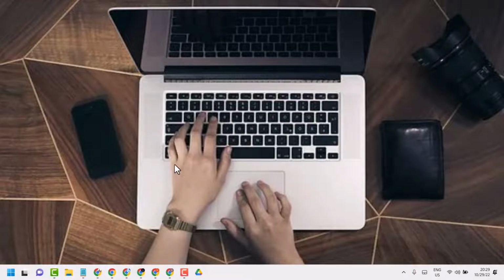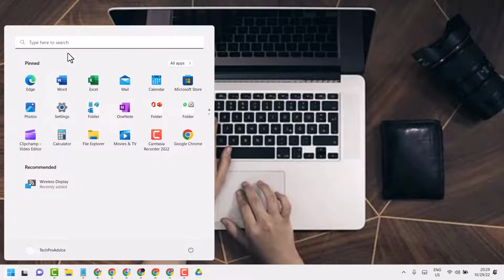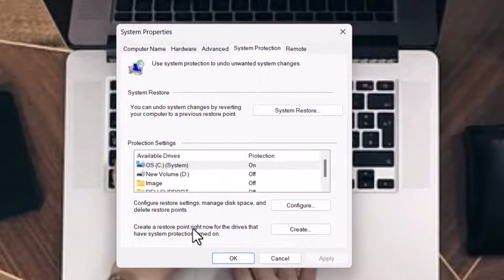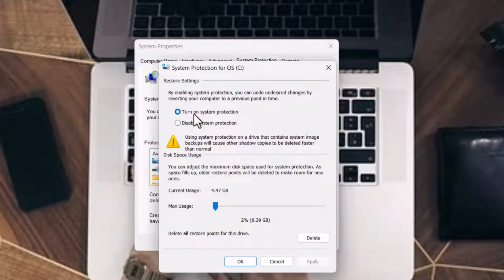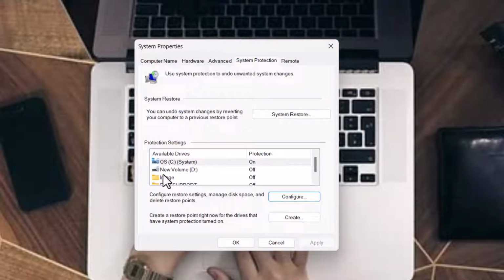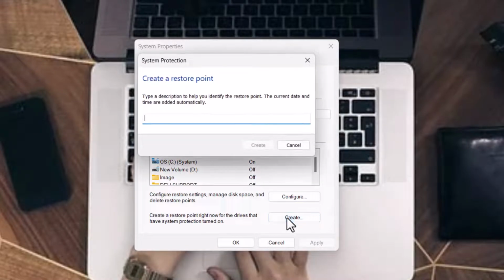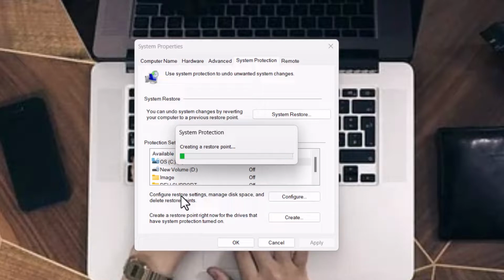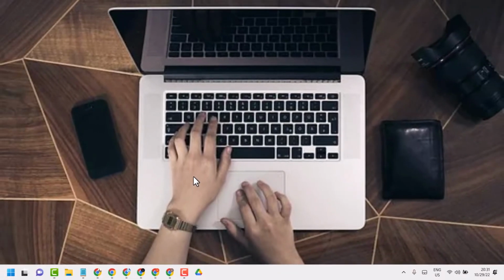How to Create a Restore Point in Windows 11 [2022]